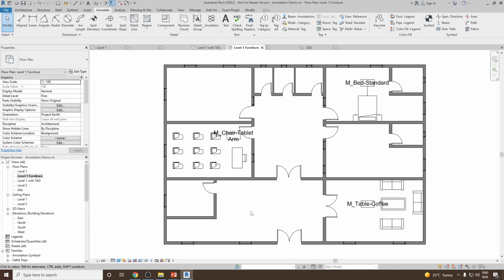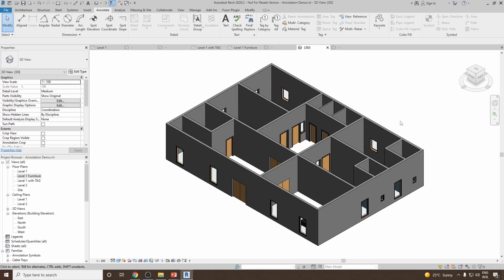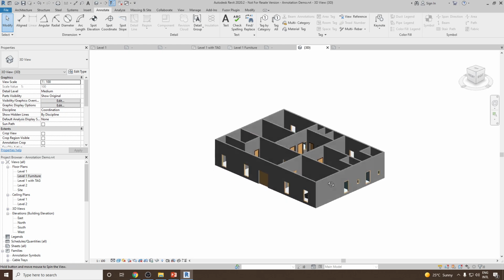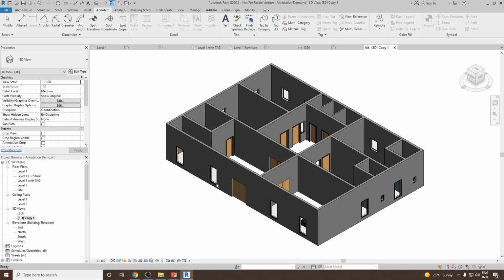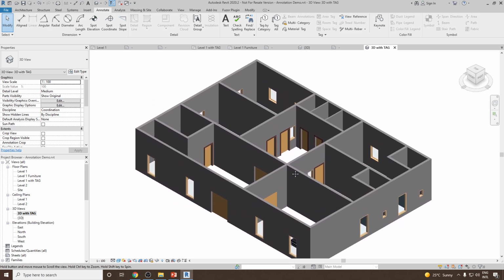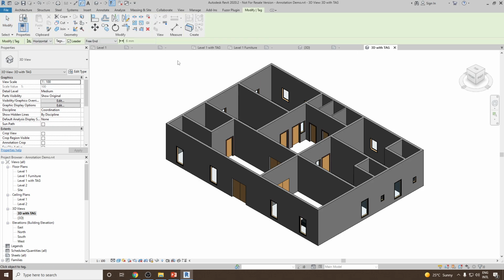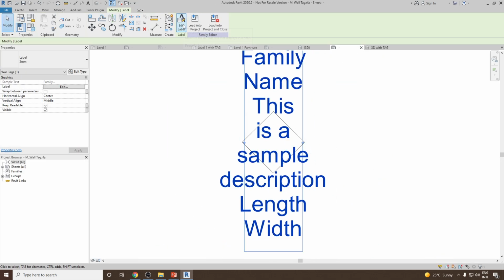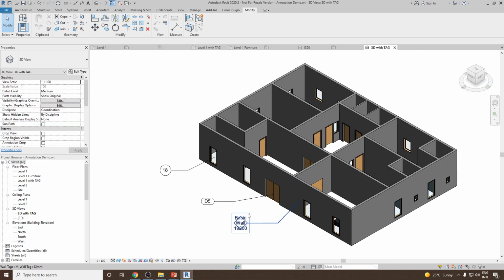How to Tag Elements in 3D View in Revit – Quick & Easy Guide!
🚀 Learn how to tag elements in 3D views in Revit with this quick and easy tutorial! Whether you're working on architectural, structural, or MEP models, tagging elements in a 3D view can enhance clarity and improve project documentation. In this video, I'll walk you through the step-by-step process of enabling and placing tags in a 3D view, along with some useful tips to optimize your workflow.

🔥 What You’ll Learn in This Video:
✅ How to enable tagging in 3D views
✅ Step-by-step method to tag elements in Revit 3D view
✅ Best practices for maintaining visibility and organization
✅ Pro tips to enhance your Revit workflow

🎥 Author: Mohammed Shahrukh Khan
📺 Channel: BIM Parametrics